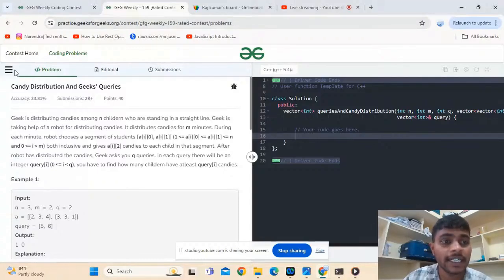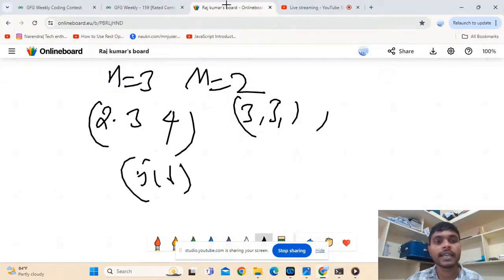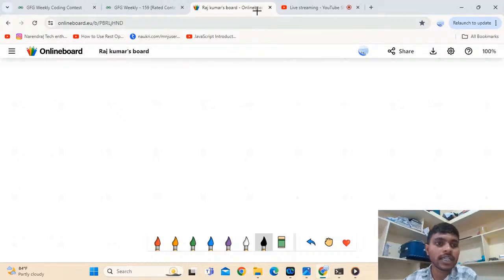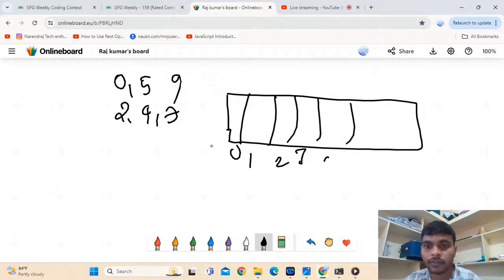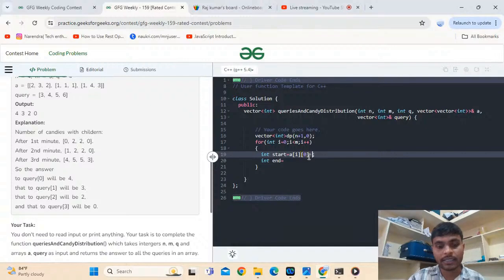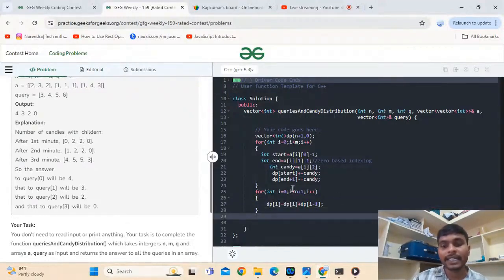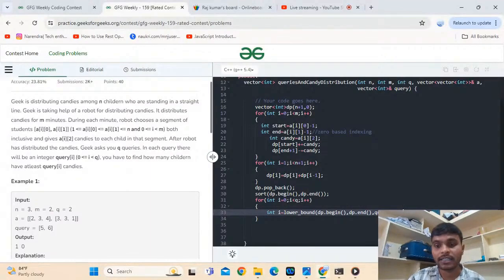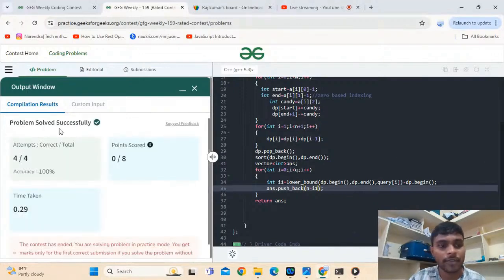Candy Distribution And Geeks' Queries(gfg-weekly-159-rated-contest+cpp+java+easy explanation)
Geek is distributing candies among n childern who are standing in a straight line. Geek is
taking help of a robot for distributing candies. It distributes candies for m minutes. During
each minute, robot chooses a segment of students [a[i][0], a[i][
and  both inclusive and gives a[i][2] candies to each child in that segment. After
robot has distributed the candies, Geek asks you q queries. In each query there will be an
integer query[i] (0 ), you have to find how many childern have atleast query[i] candies.